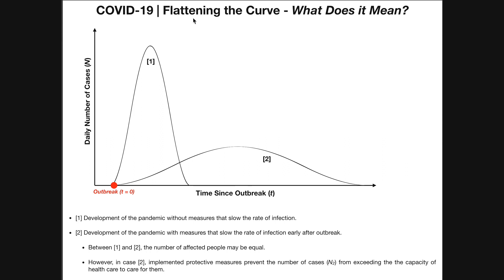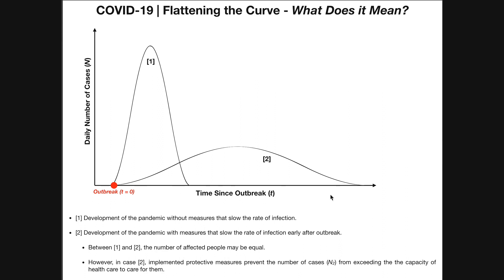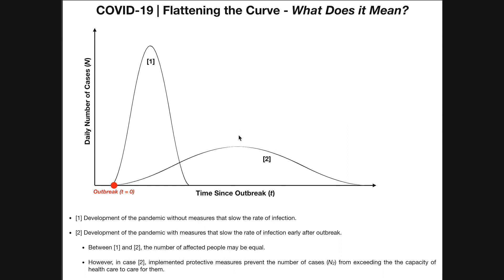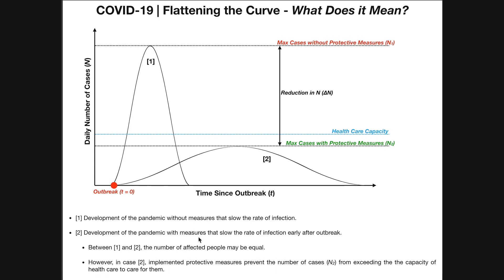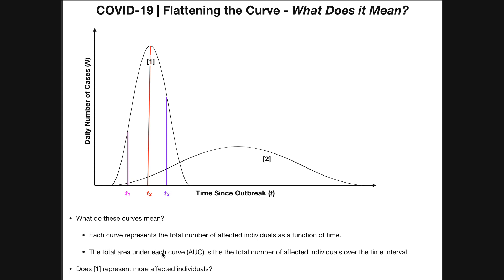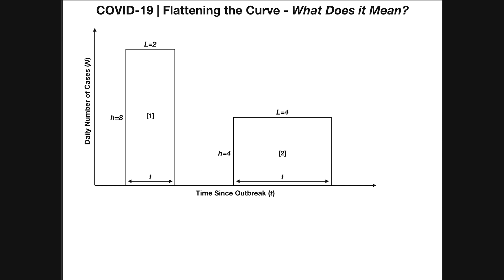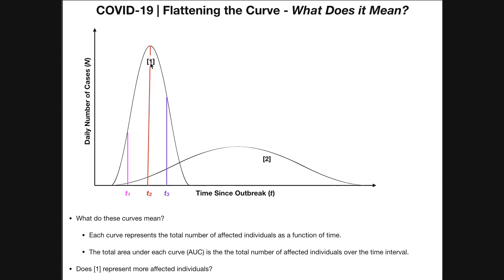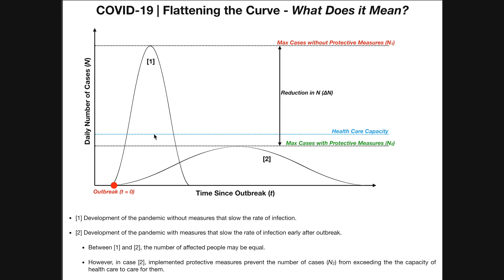Flattening the Curve | What Does it Really Mean?